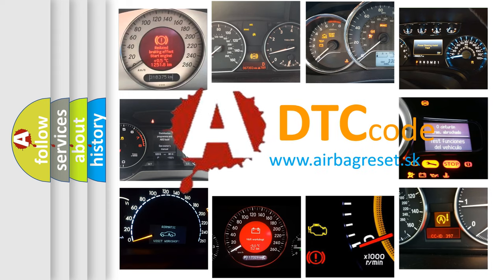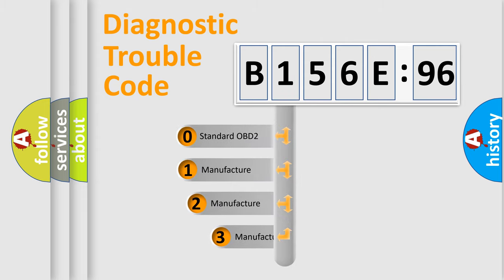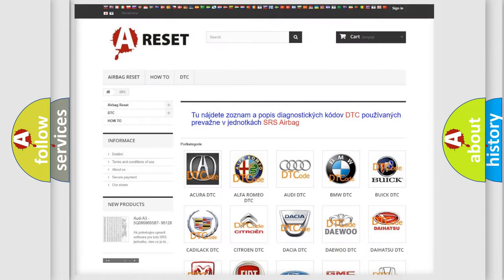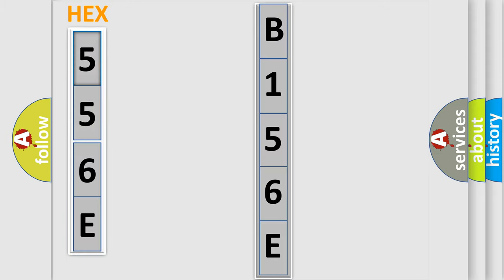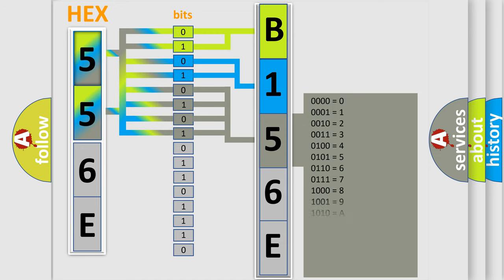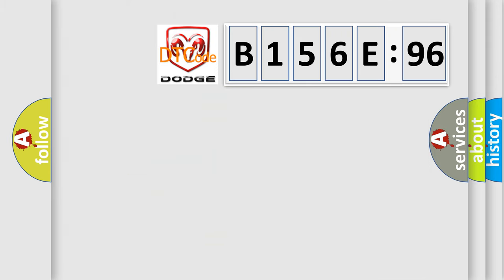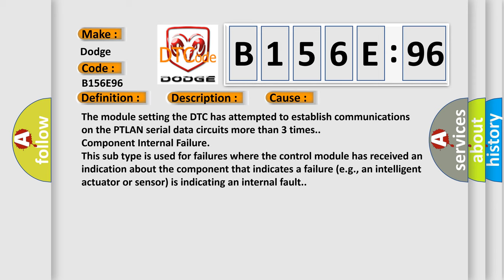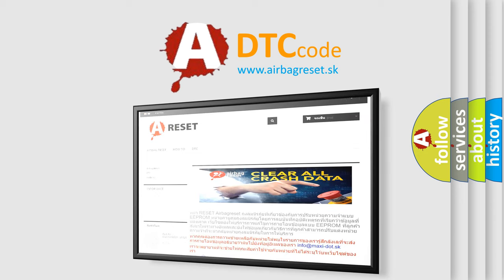DTC Dodge B156E-96 Short Explanation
Contents:
0:21 Basic DTC analysis according to OBD2 protocol standard.
1:48 Insight into programming
2:58 A diagnostically understandable description of the Diagnostic Trouble Code
3:05 Basic error definition

Make:
Dodge
Code:
B156E 96
Definition:
Control Module Communication Bus B Off
Description:
Supply voltage to the modules are in the normal operating range.The ignition switch in any position other than START.
Cause:
The module setting the DTC has attempted to establish communications on the PTLAN serial data circuits more than 3 times.